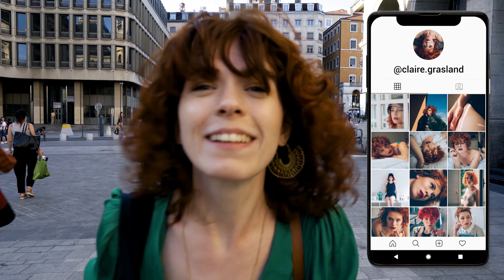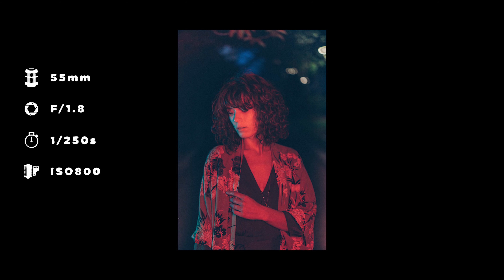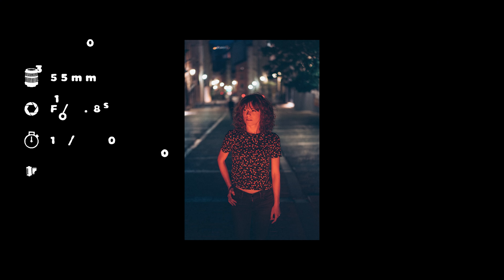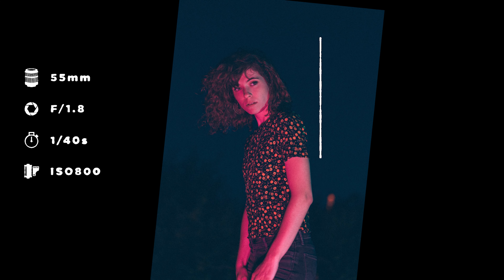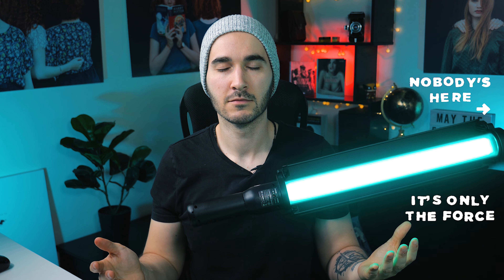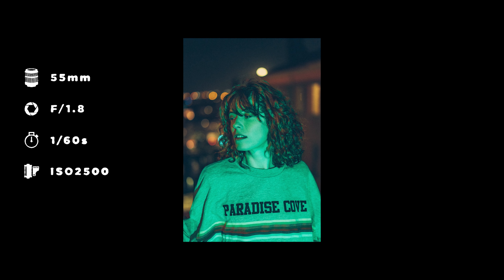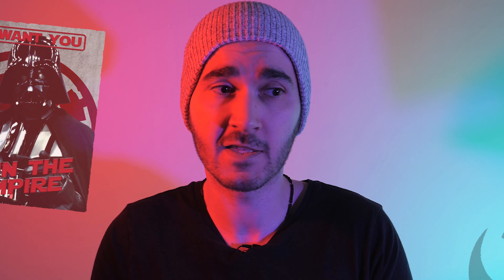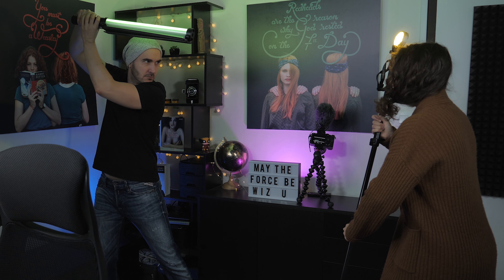Make Colorful PORTRAITS at NIGHT [Behind the Scenes]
You want to make colorful and creative portraits at night? I got you covered! In this new behind the scenes, Claire and I are going to try to create some bangers with a very particular RGB light! May the creation be with you!

        ▶️ My Stuff
   🔥  My Lightroom Presets and How I edit my portraits:

        ▶️ My Tools
   📸  The list of all my gears (camera, lenses, and a lot more...)

⏱ TIMECODE ⏱

00:00 | Intro
00:29 | A new RGB Lightstick
01:53 | First test Shoots
02:59 | The style we're looking for
04:55 | The gear I use
06:18 | Godox Light interesting features
07:19 | Long exposure Photography
08:21 | Conclusion